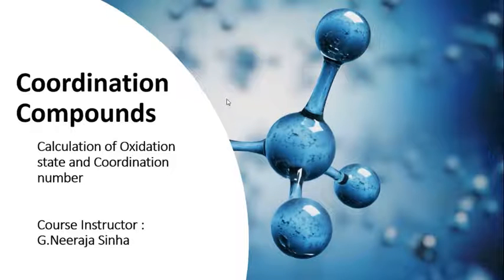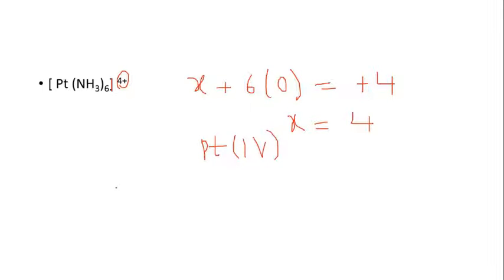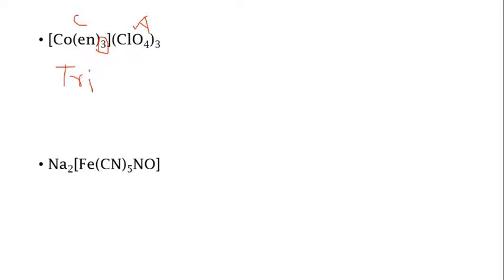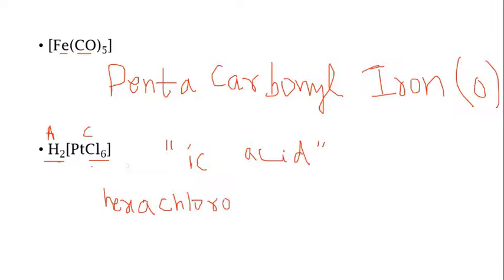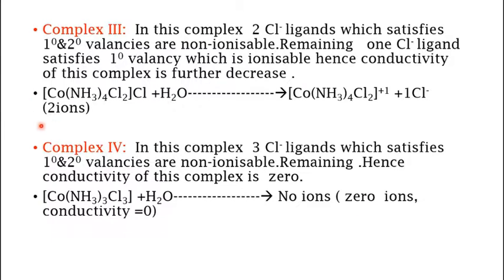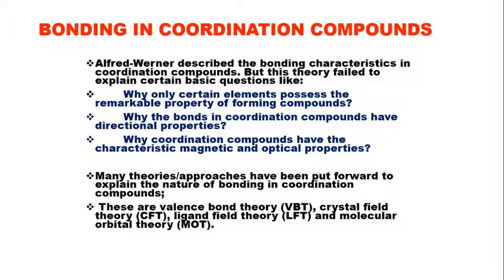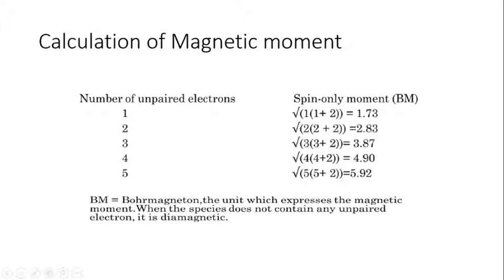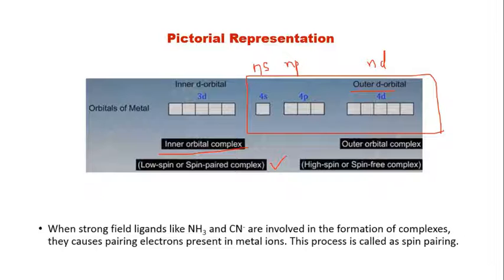Day 6: Lecture 1 : Chemistry by G. Neeraja Sinha